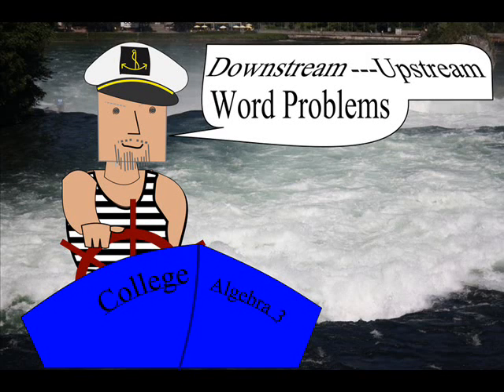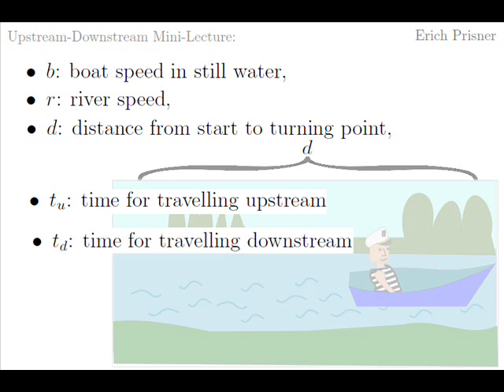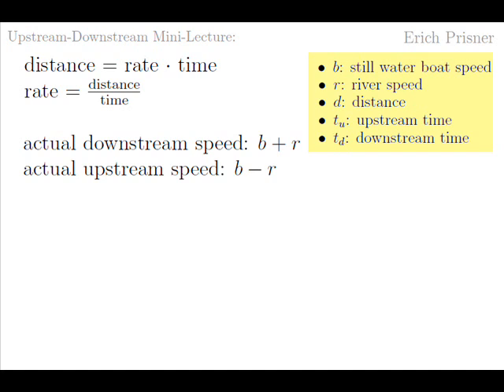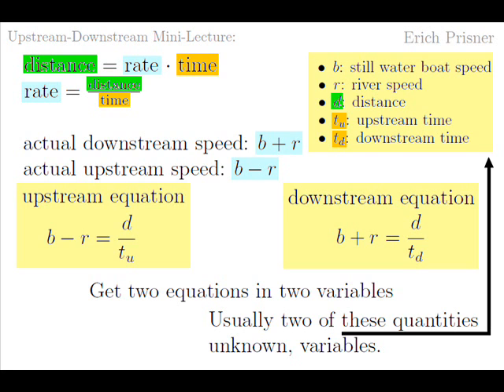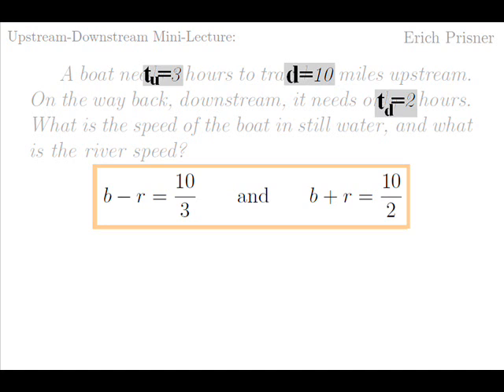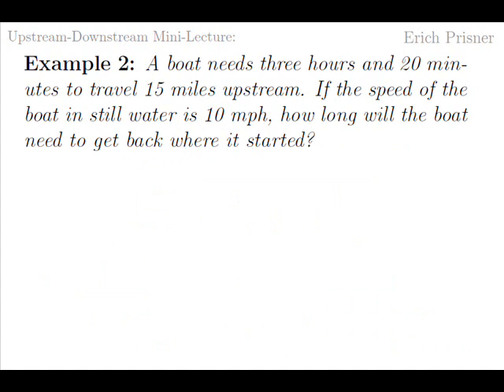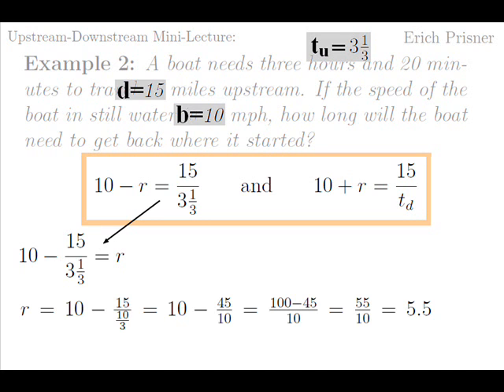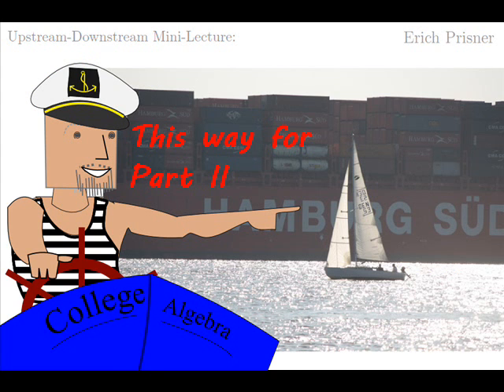Upstream-Downstream Word Problems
This mini-lecture discusses the classical upstream-downstream boat on the river word problem, also known as water current problem.
, discussing more difficult cases of the problem leading to quadratic equations.